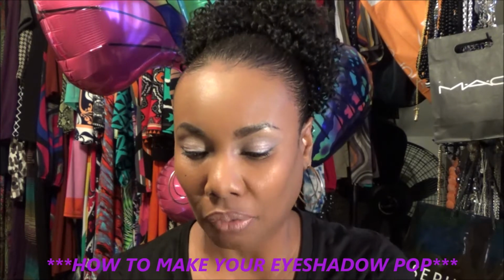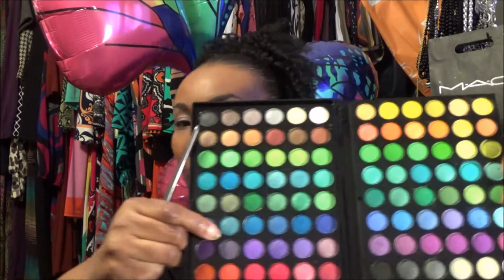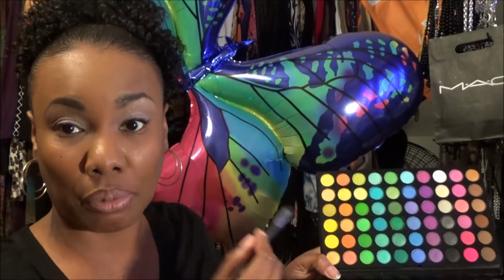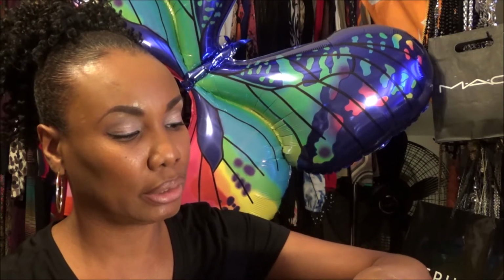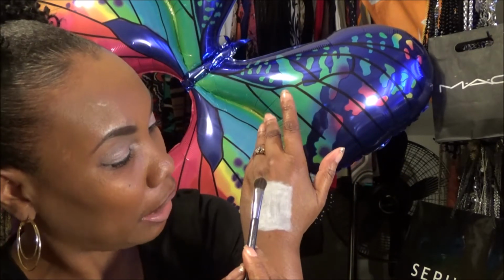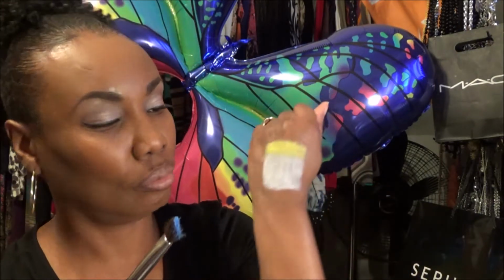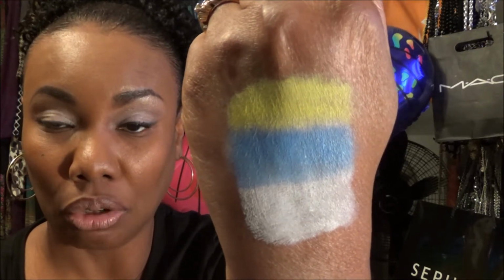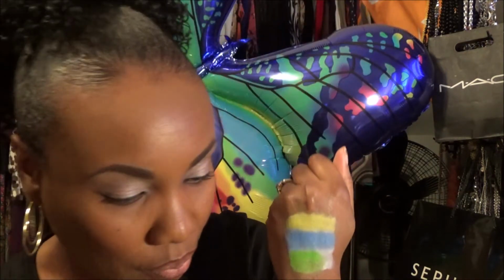HOW TO MAKE YOUR EYESHADOW POP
Hi, for all of you who don't know that I am a professional licensed stylist.